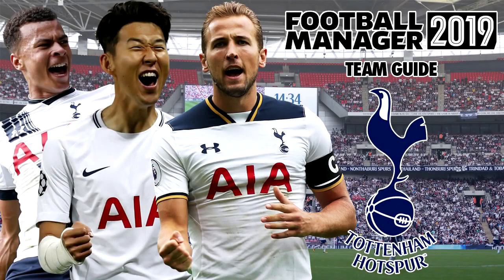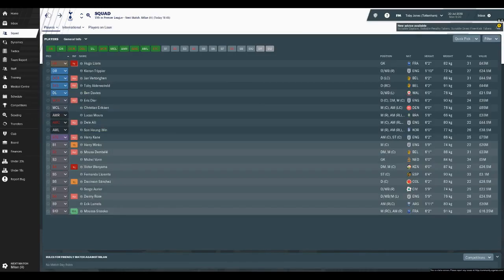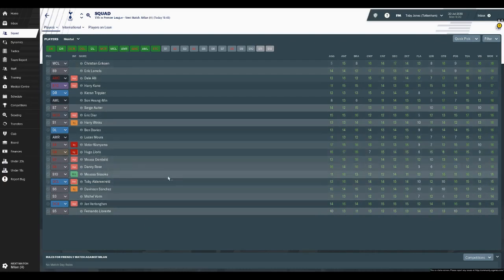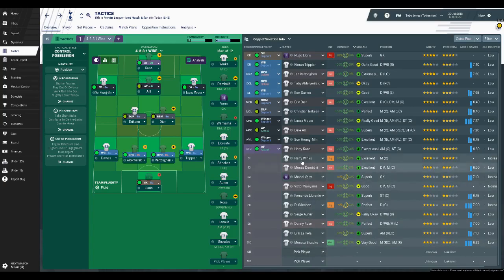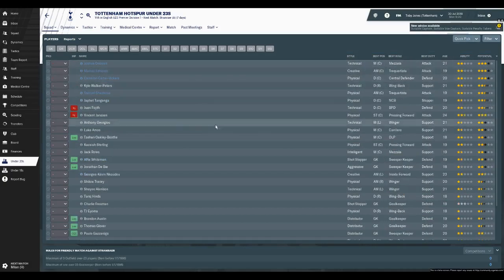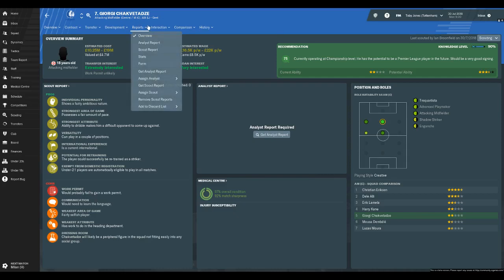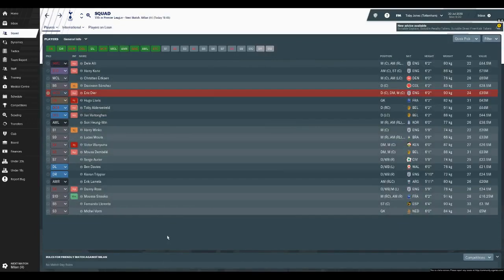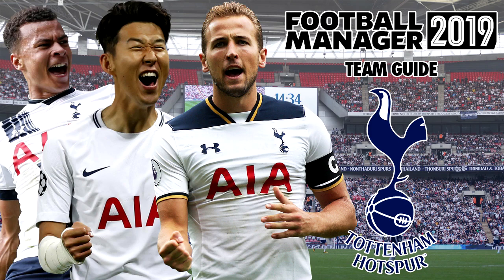Football Manager 2019 Team Guide: Tottenham Hotspur (FM19 Spurs Tactics, Dynamics & Transfers Guide)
Wanting to manage Tottenham Hotspur in Football Manager 2019 but are struggling with who to sign, dynamics, tactics or training? This is a FM19 Team Guide for Spurs which involves looking at Tottenham and giving a few helpful hints and tips!